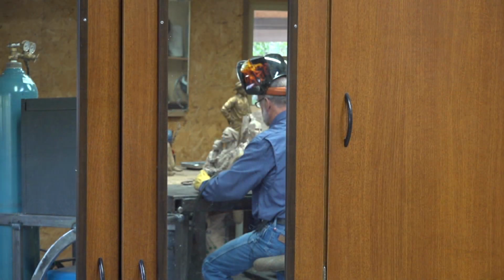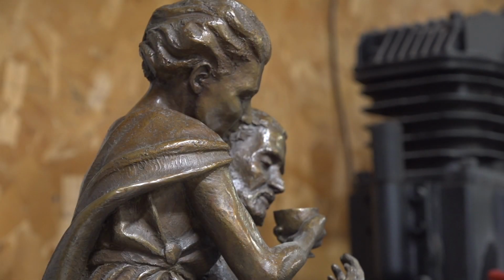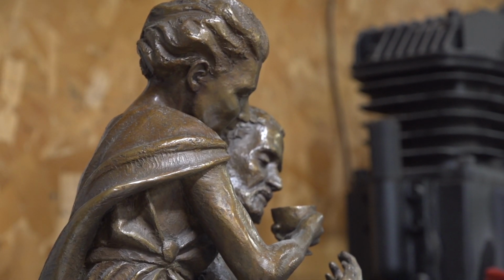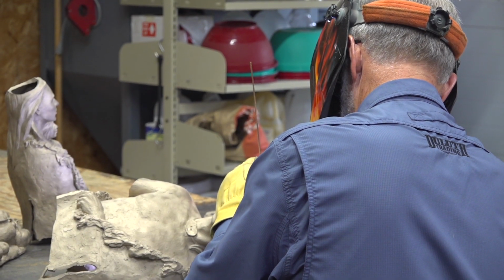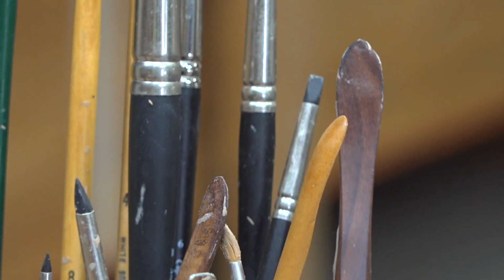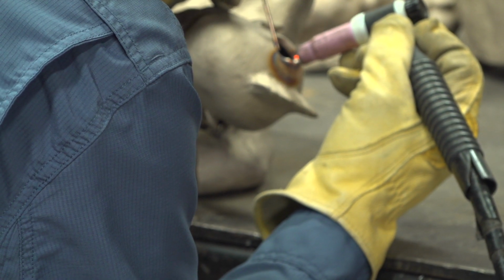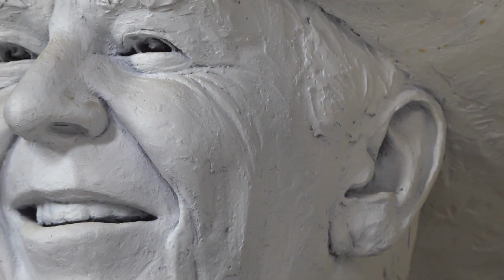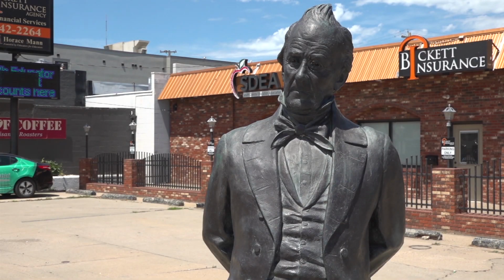Jim Maher, Sculptor